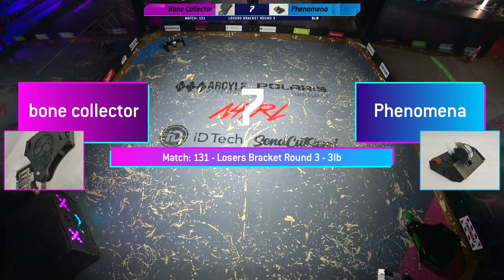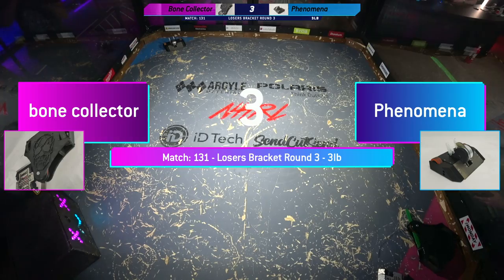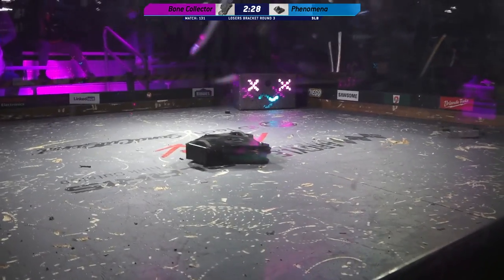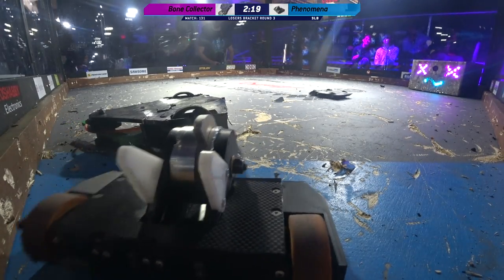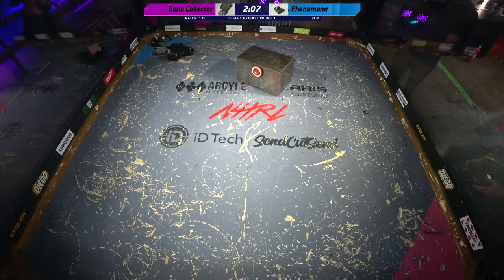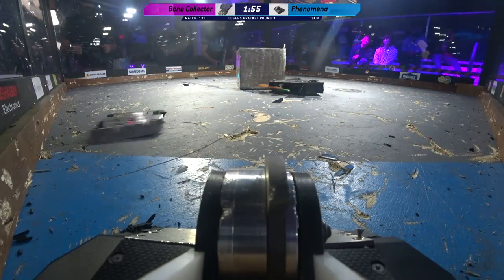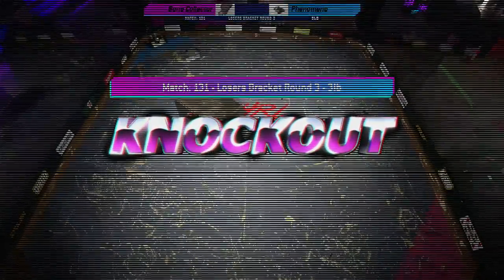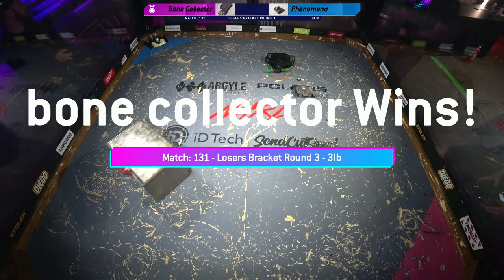Bone Collector vs Phenomena - 3lb Robot Combat